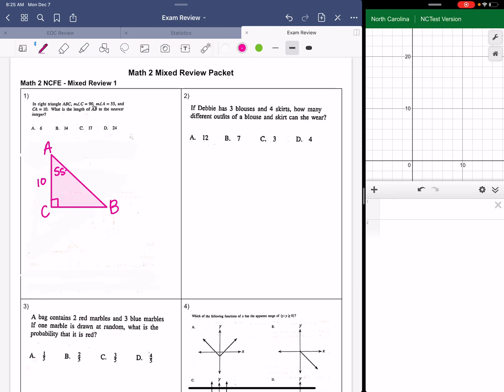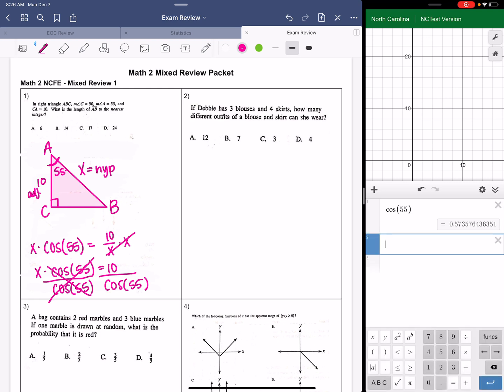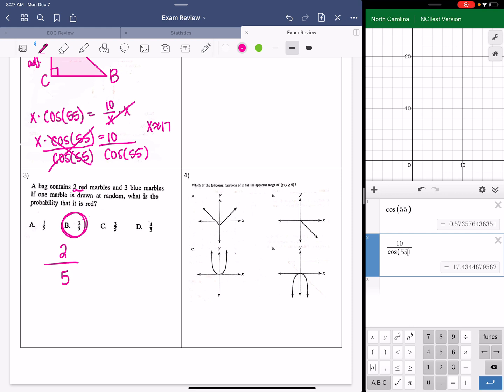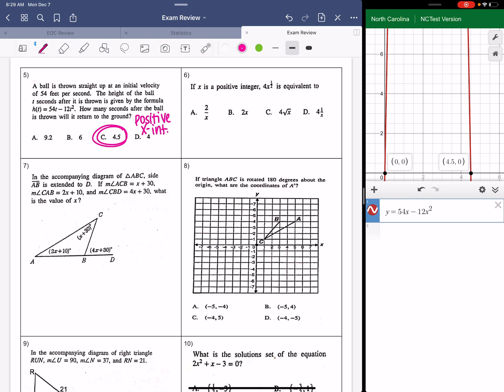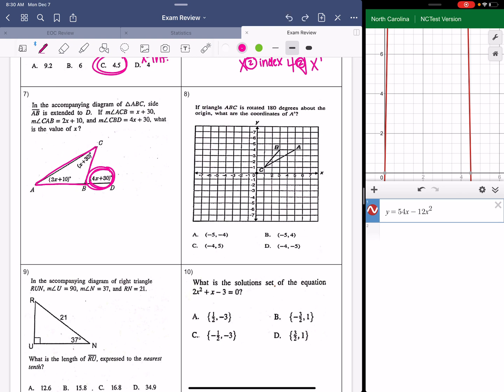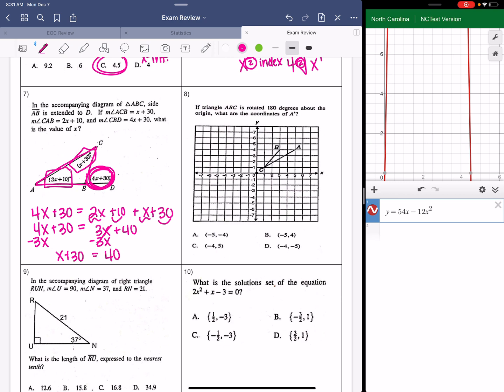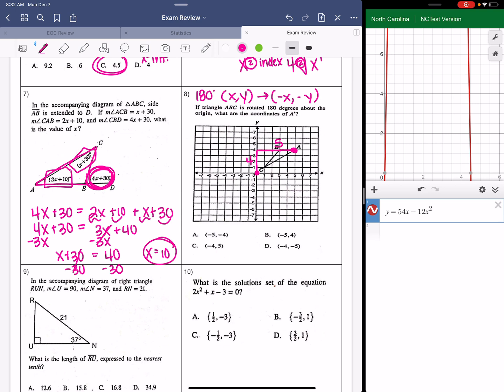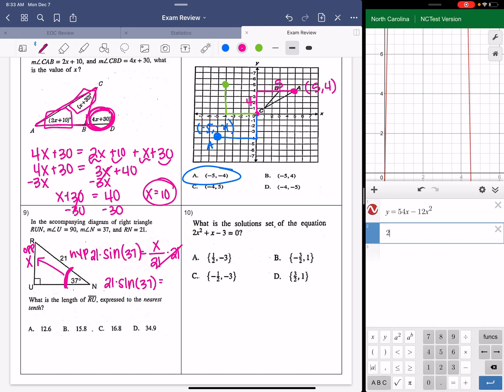Math 2 Exam Review 1